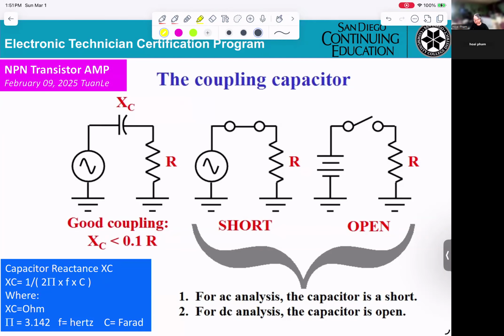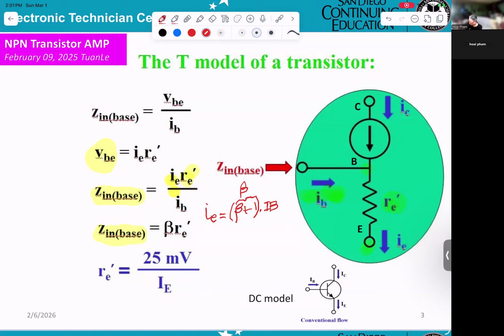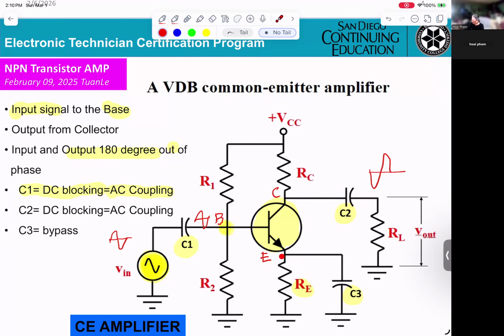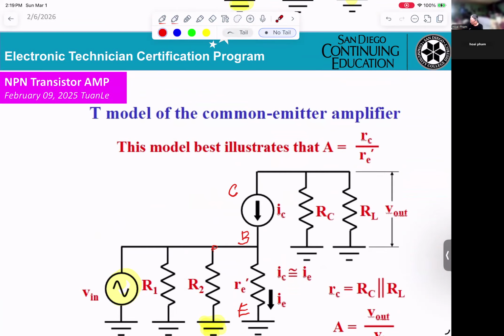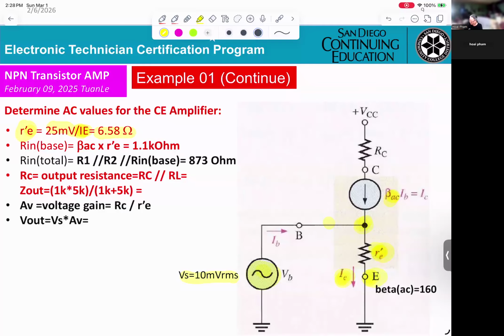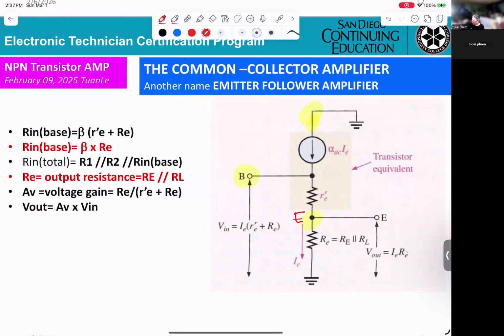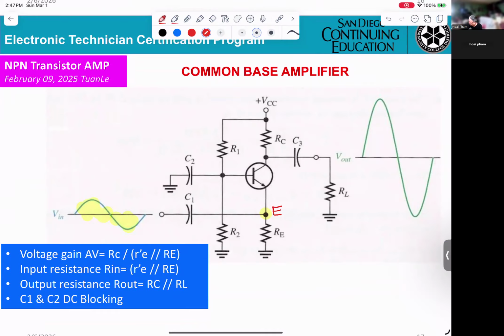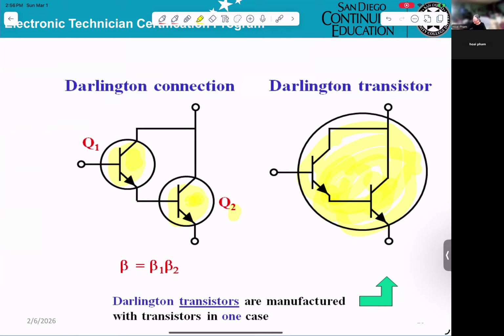Tech I String 2026 on Mar 01 Subject: Bipolar Trnasistor Amplifiers